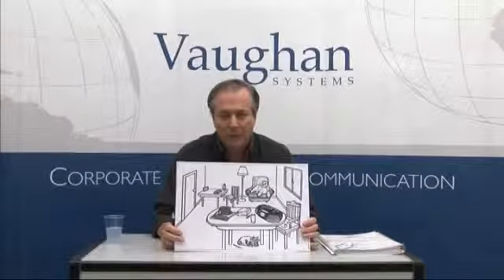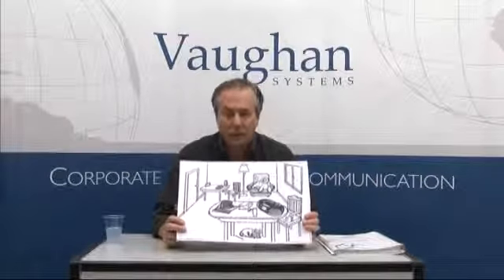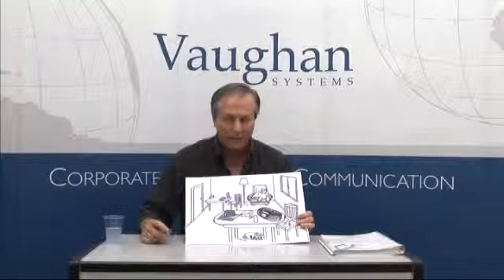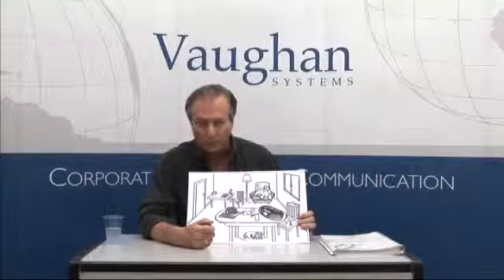Curso Inglés Definitivo Vaughan System - DVD 08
DVD 08